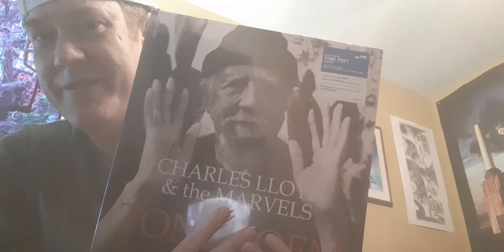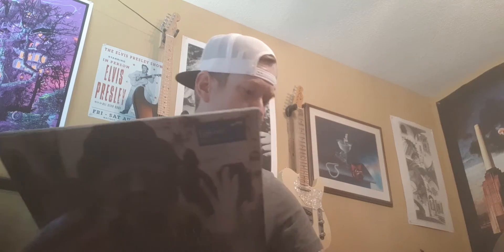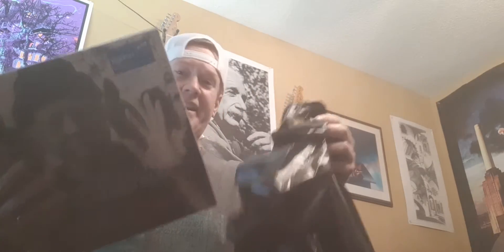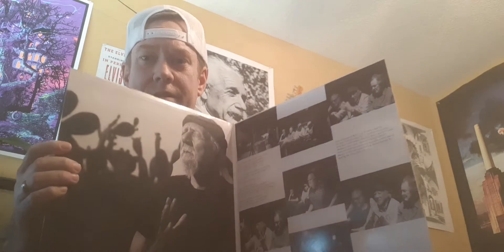just got back from record store!! Ep.3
went to my local record shop.